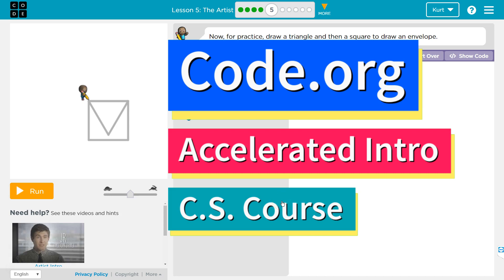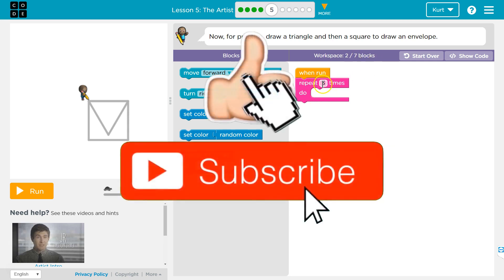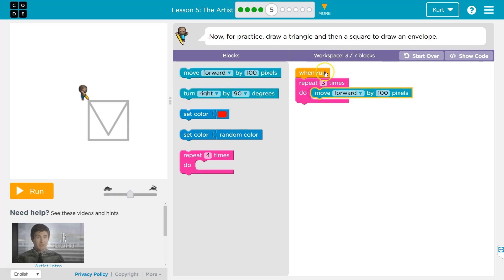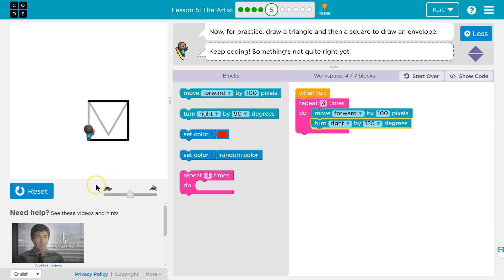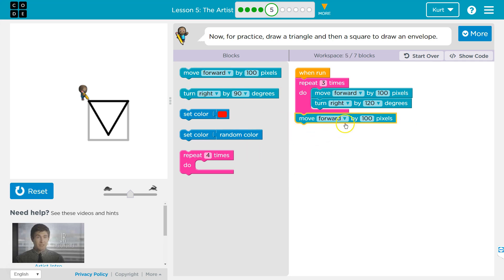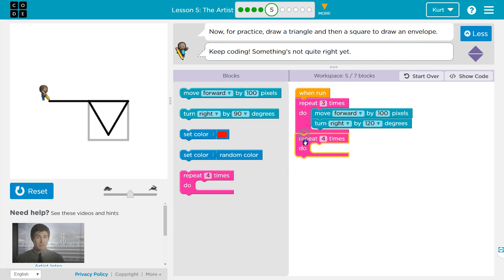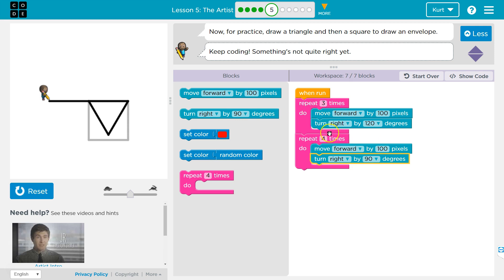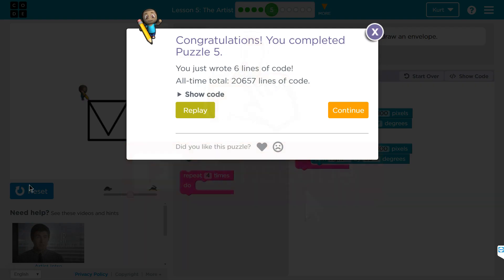The Artist - Lesson 5.5 Tutorial with Answers - Code.org Accelerated Intro to CS Course